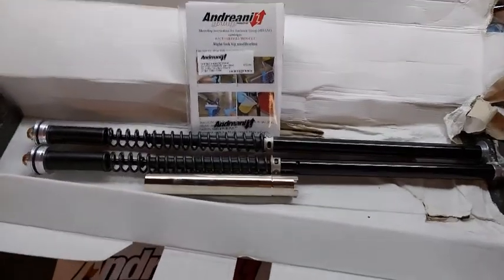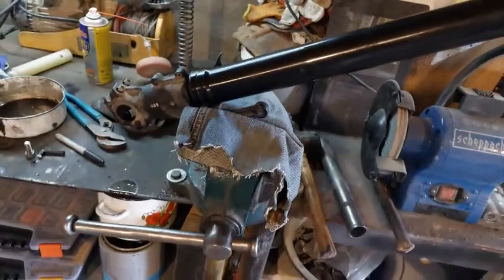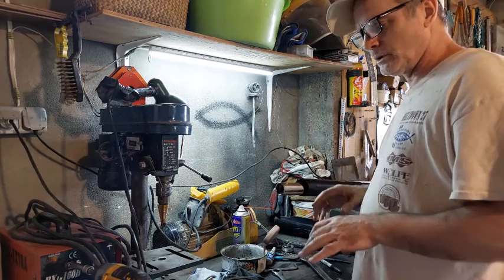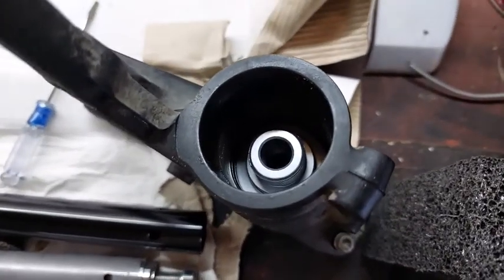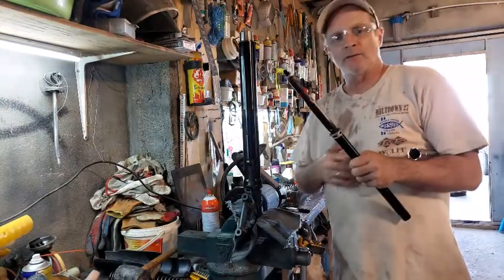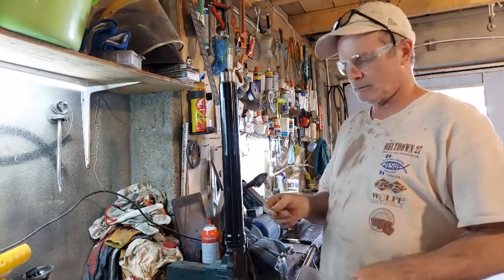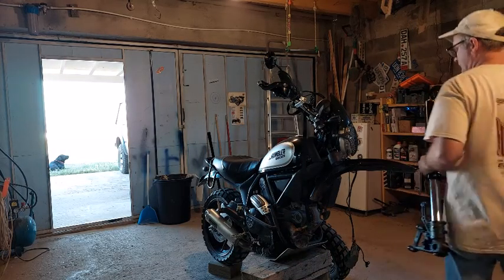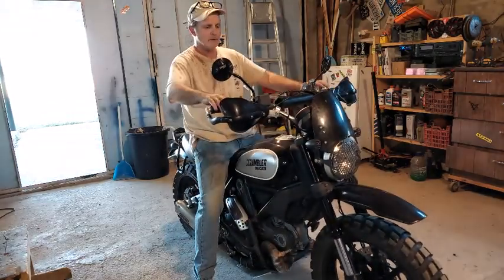Andreani Cartridges!- Step by Step install at home!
Hi all, this is a step by step instruction on installing Andreani fork cartridges on my Ducati scrambler, but will work on many forks.  Sorry, no intro our outro, it became quite long. So you will probably only want to watch this if you are going to install these yourself.  Good luck and may the Lord bless you handiwork!